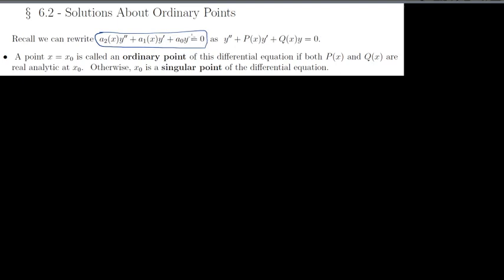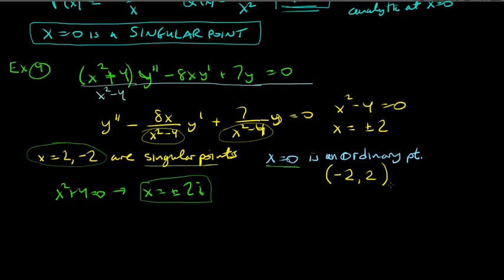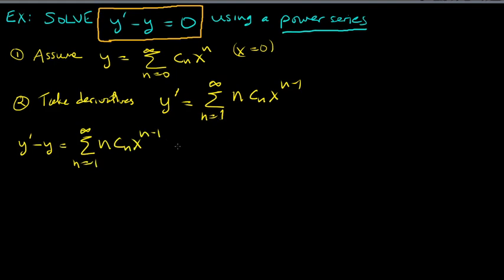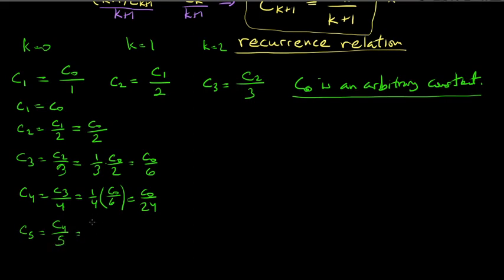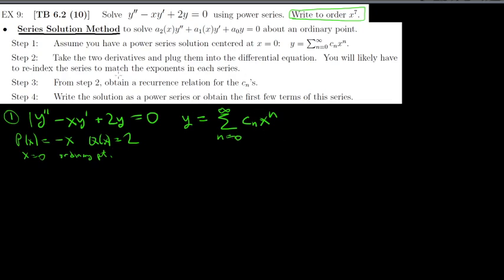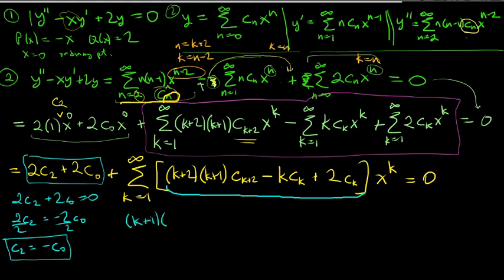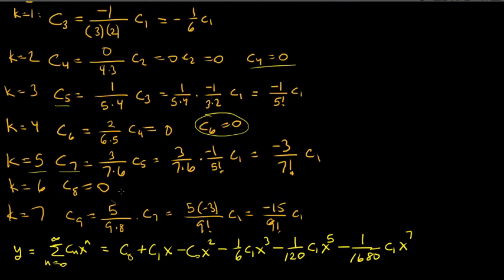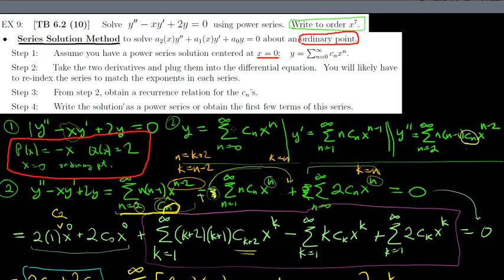MAT285 section 6 2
Solving differential equations using power series method about ordinary points.
CORRECTION:  At 40:00, it should be c_0 = c_1 = c_2 = c_3 = c_4 = ...
c e^x = c ( 1 + x/1! + x^2 / 2! + x^3 / 3! + ... )

No need for the c_1, c_2, c_3, and so on.